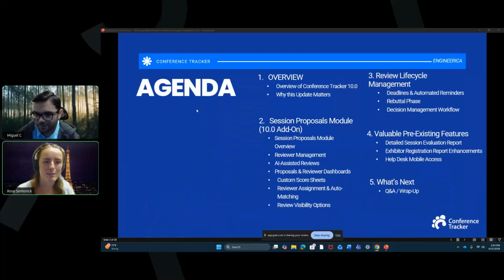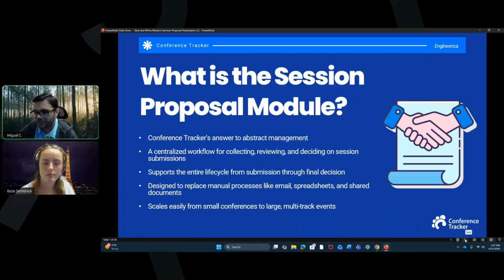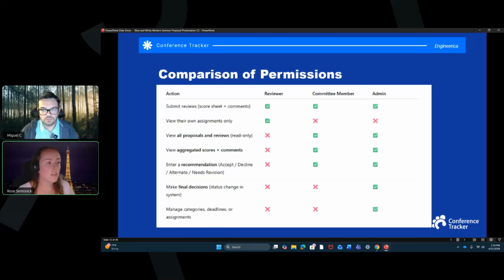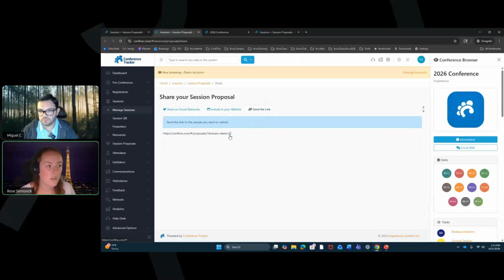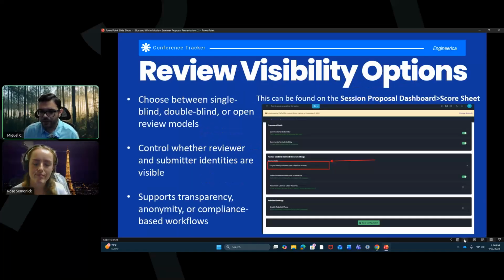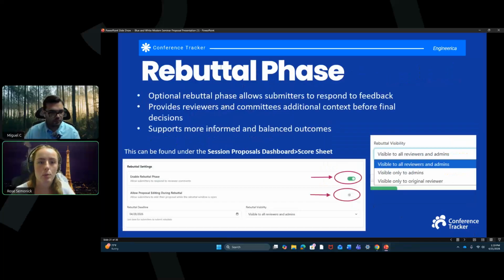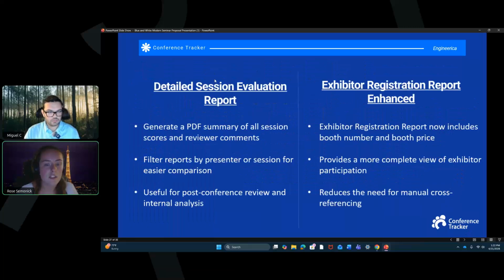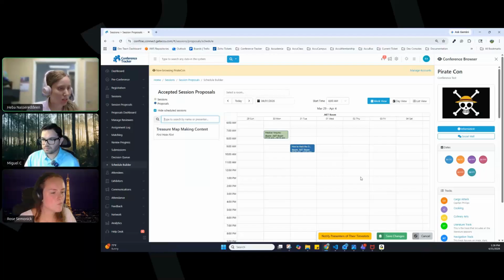Conference Tracker Tech Tuesday: Conference Tracker 10.0 Updates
Welcome to Tech Tuesday! This week, we’re going over the latest Conference Tracker 10.0 updates including the NEW Session Proposals Module, reviewing Lifecycle Management, and touching on valuable pre-existing features.